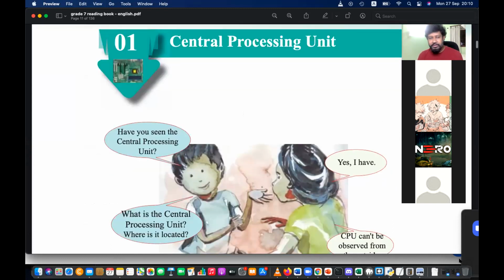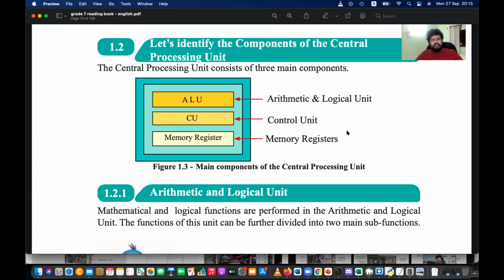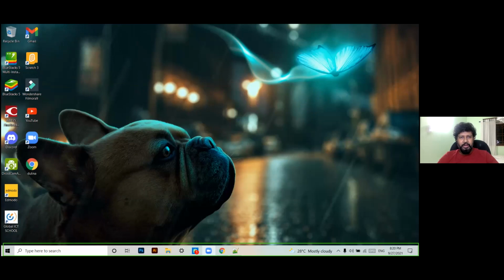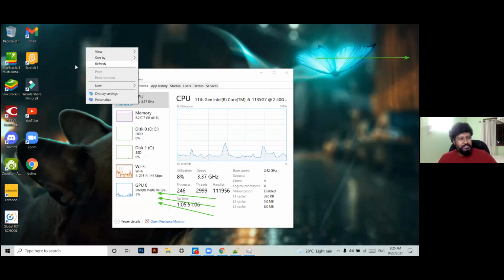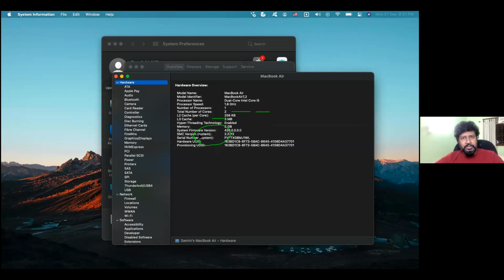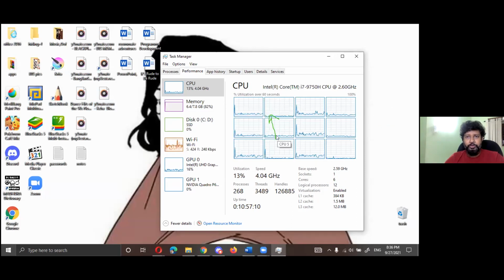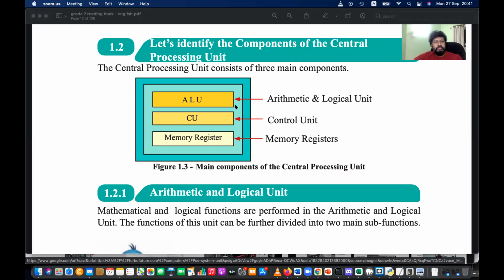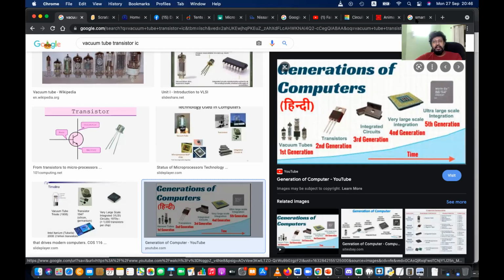Grade 7 ICT English Medium Day 43 P1